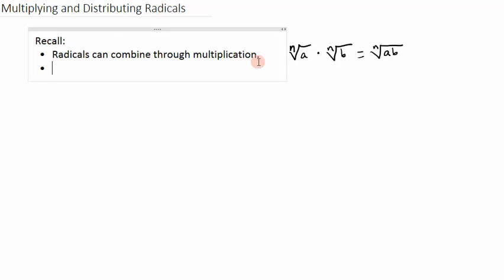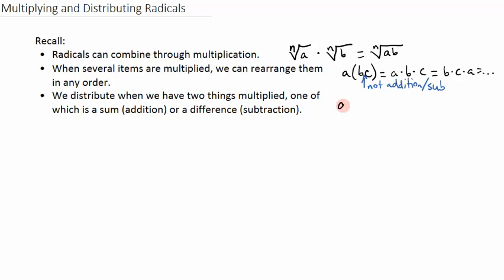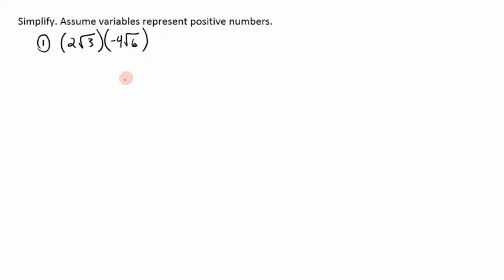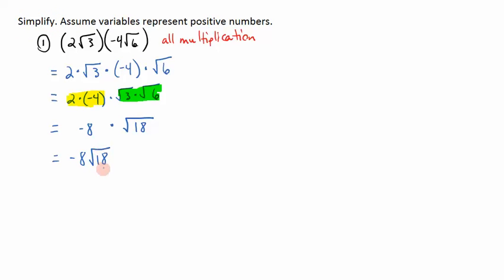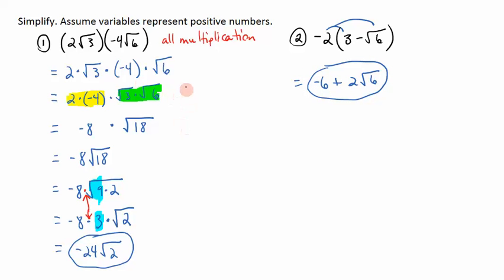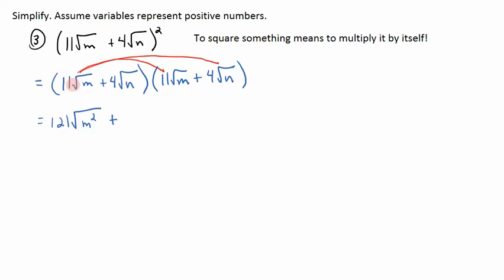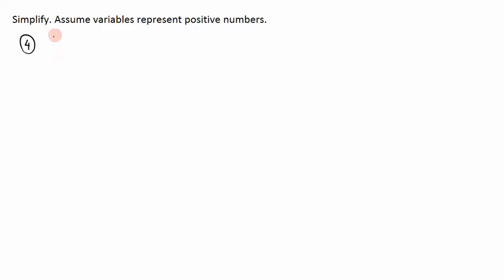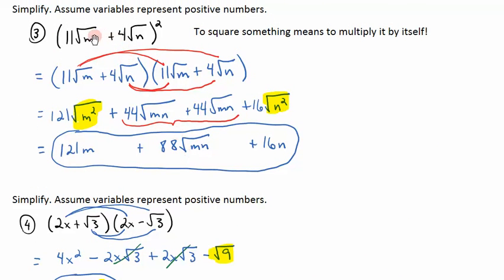Multiplying and Distributing Radicals